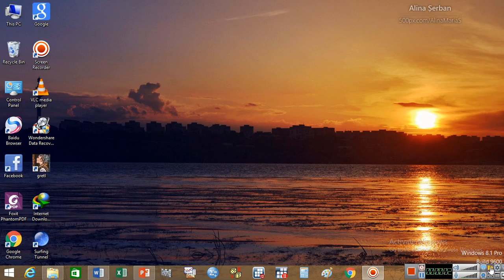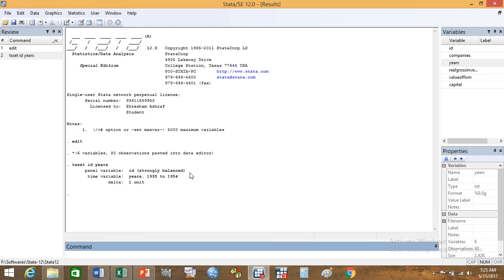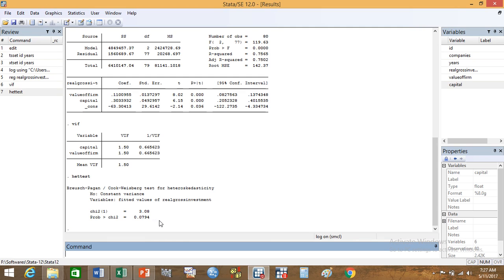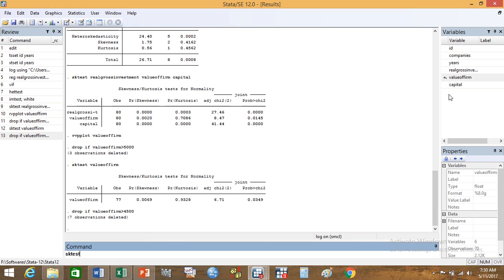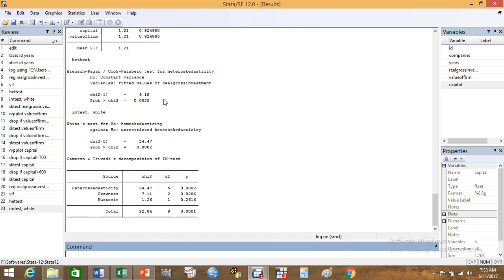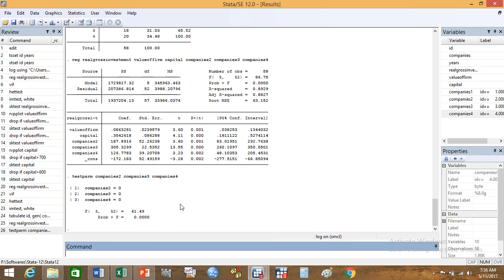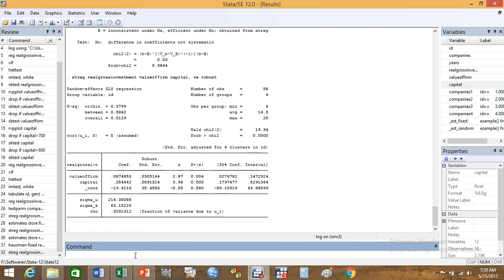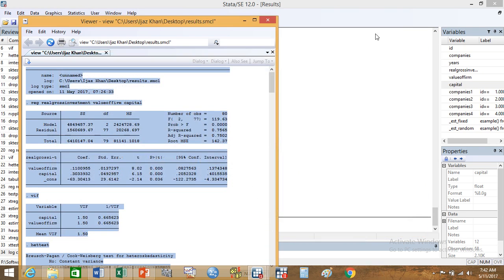Panel data Analysis and Effect of Normality on Heteroscedasticity results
It also shows the effect of non-normal data on the results of the two Heteroscedasticity results (Breush Pagan and White)